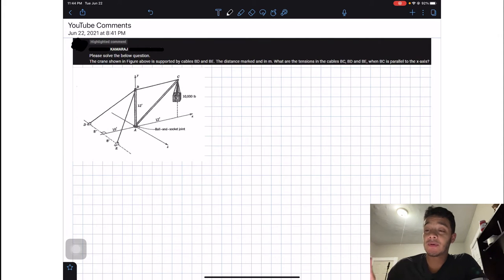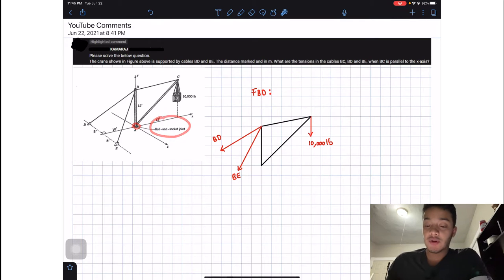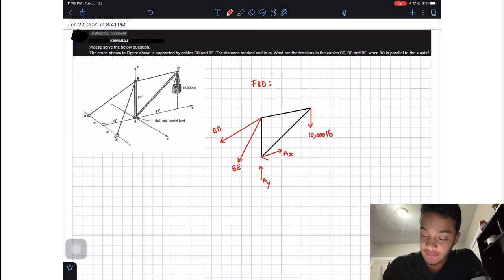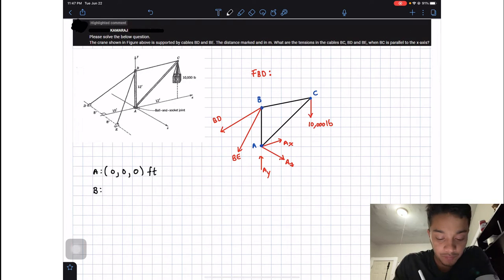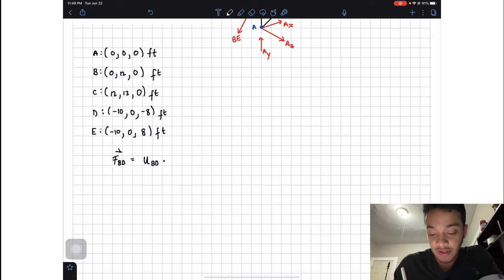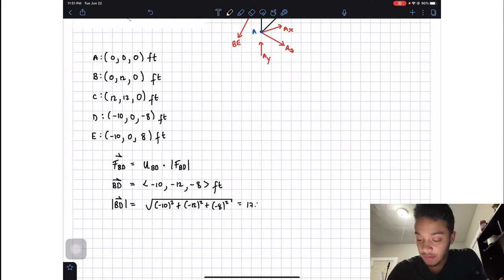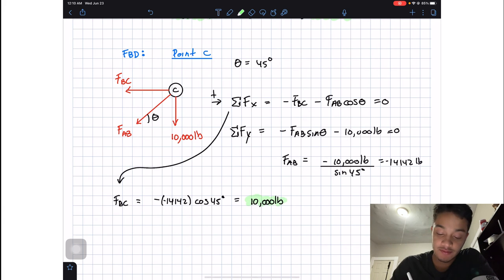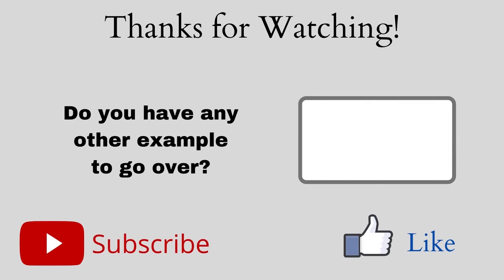The crane is supported by cables BD and BE. What are the tensions in the cables BD and BE.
Question: The crane shown is supported by cables BD and BE. Determine the cable tension.